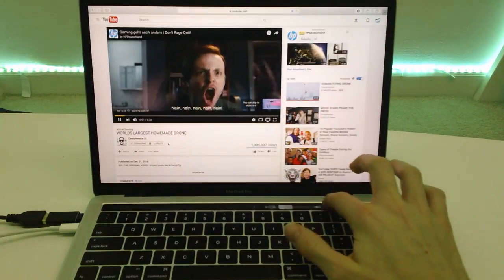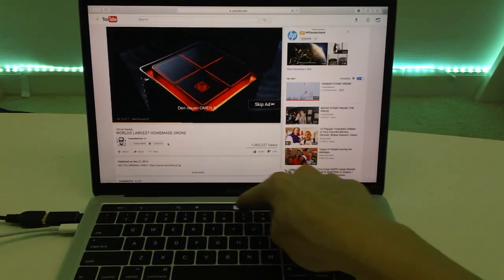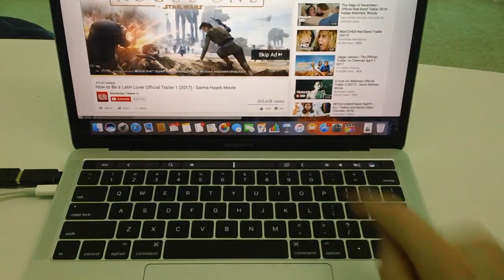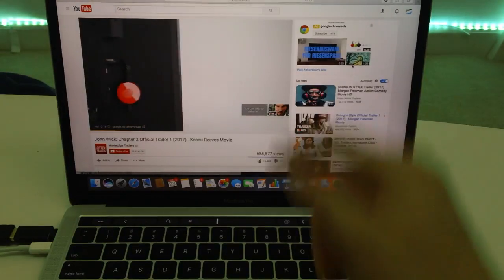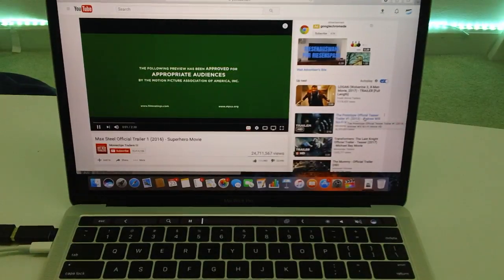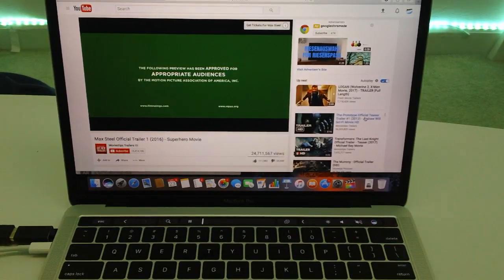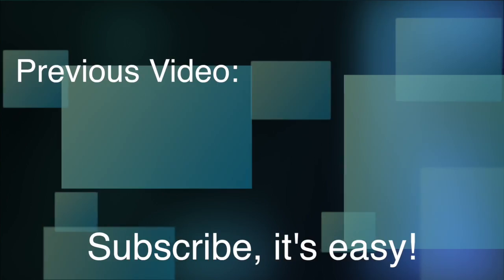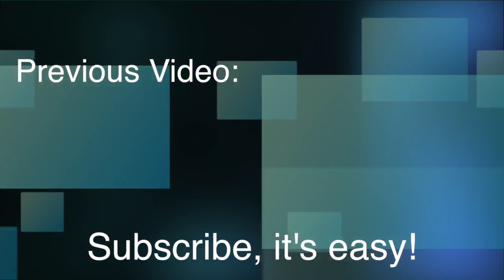Touchbar trick 2017 - SKIP ADS INSTANTLY [MacBook Pro]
Hey everyone!

In this video I show you an awesome little touchbar trick that has saved me tons of time already.